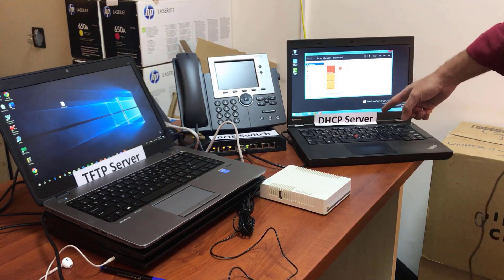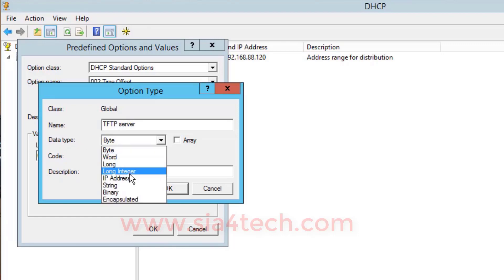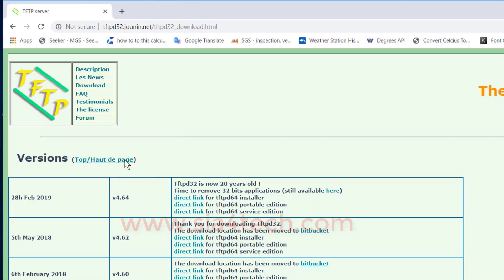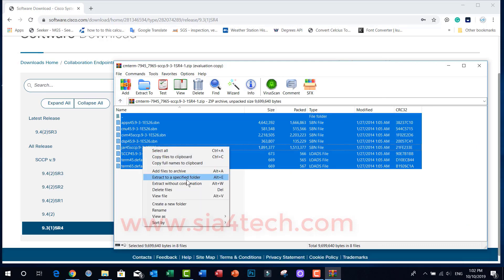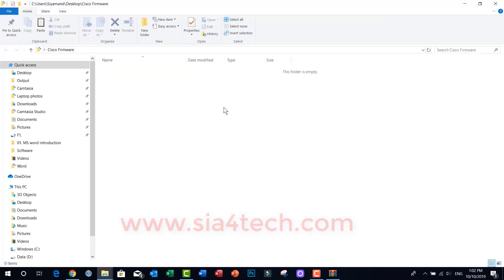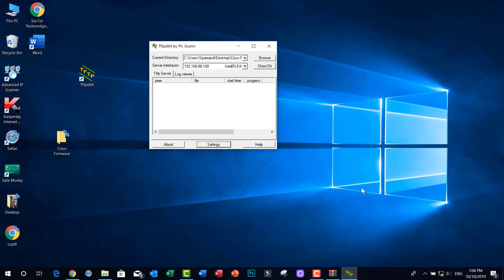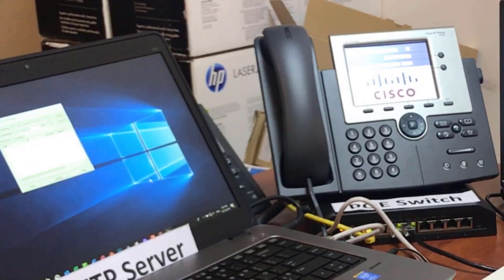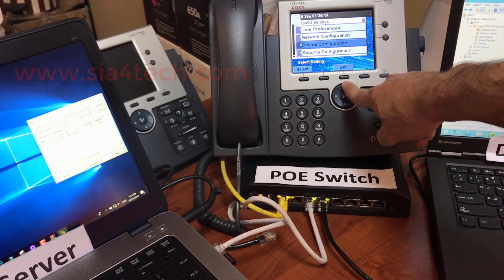Updgrade firmware of Cisco IP Phone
in this video, i will show you how to step by step upgrading any cisco IP Phone firmware upgrade
IP Phone 79xx series and most of the models
what you need:
1- DHCP server with option 150 enabled
2- TFTP server you can install it on same DHCP server or different computer
3- POW switch in order to turn on the  IP PHone